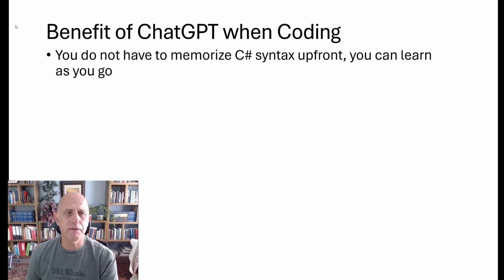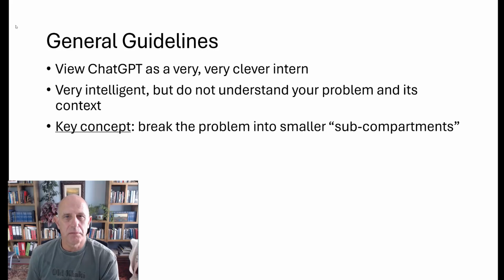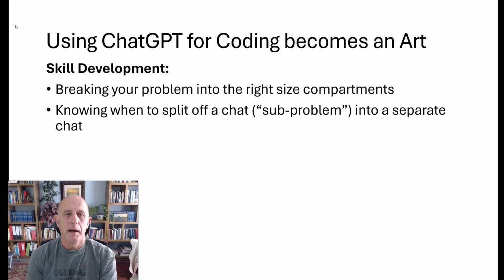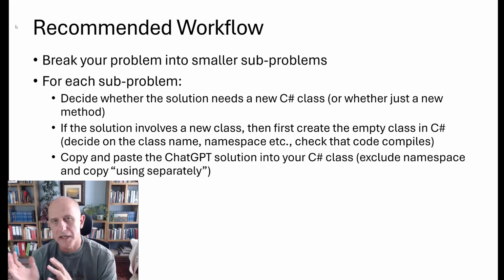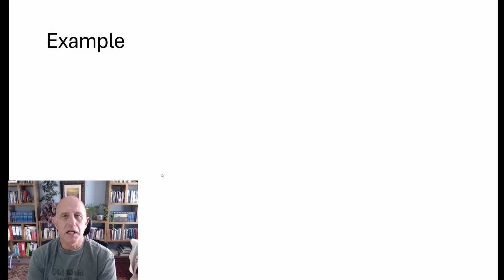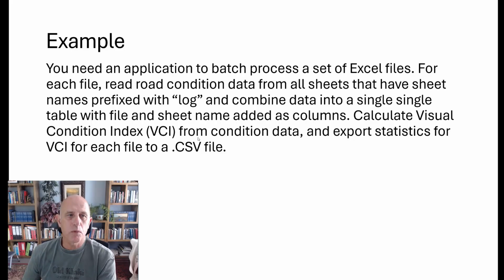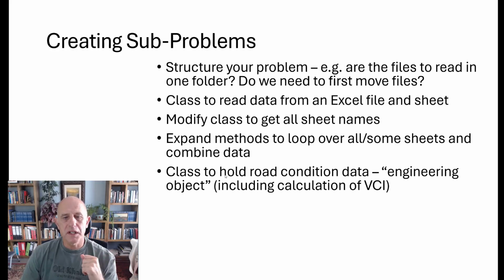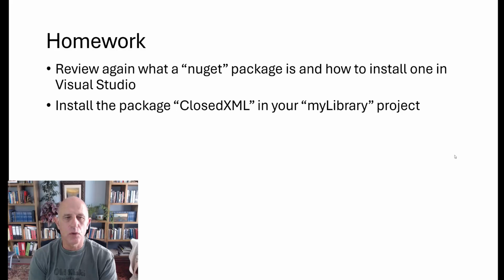C# .NET for Engineers - Working with ChatGPT - Part 1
In this video we discuss the why and how of working with ChatGPT when coding in C#. We discuss the benefits of using ChatGPT while coding, we discuss best practices - how to get the most out of using ChatGPT with the least frustration. In the next video, we will give a hands-on demonstration to illustrate these concepts in Visual Studio.

This video is part of a course designed specifically for engineers with little or no coding experience who want to get familiar with C# .NET coding in Visual Studio. For an overview of the course, see this video